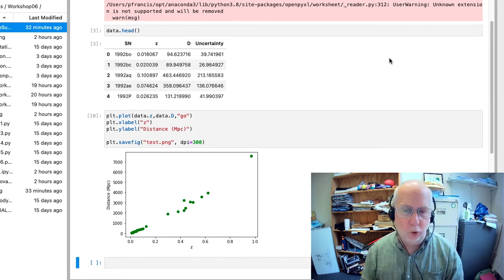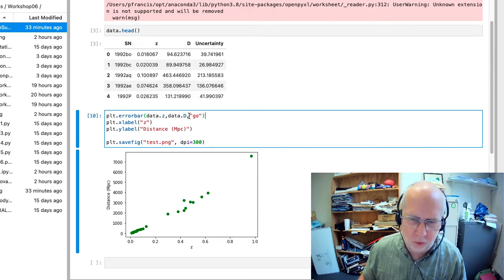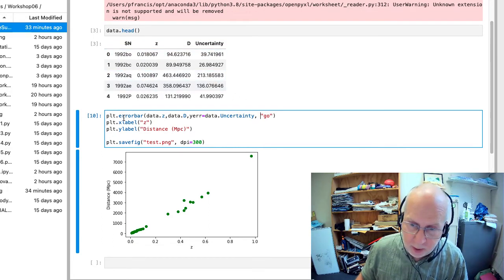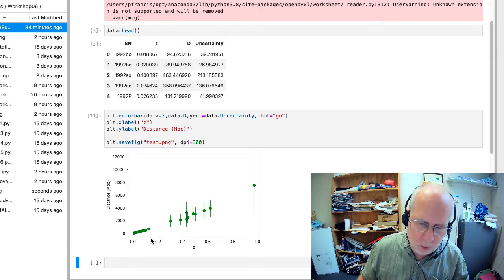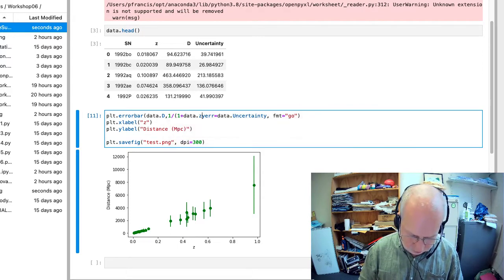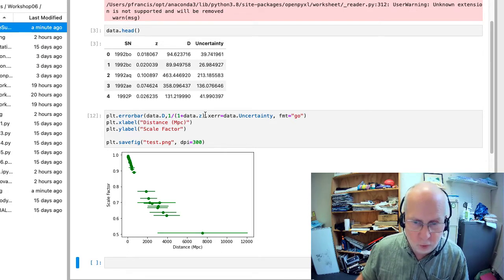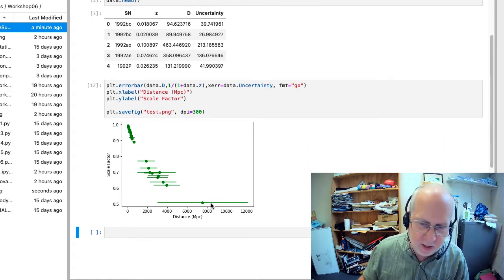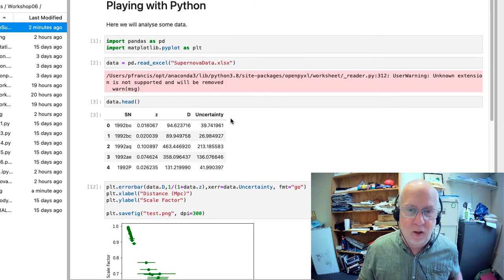Data Analysis with Python Notebooks 3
Arithmetic with Columns and Plotting with Error Bars